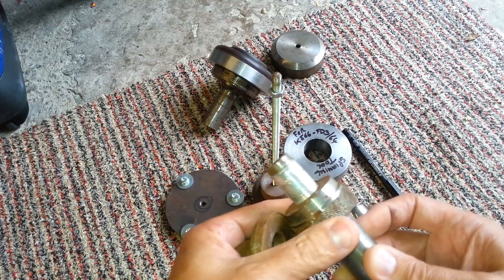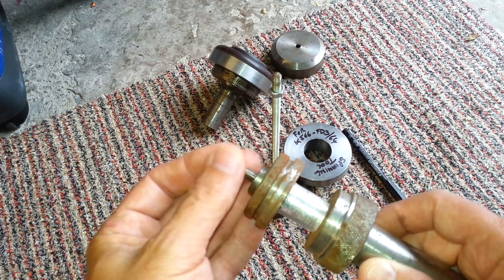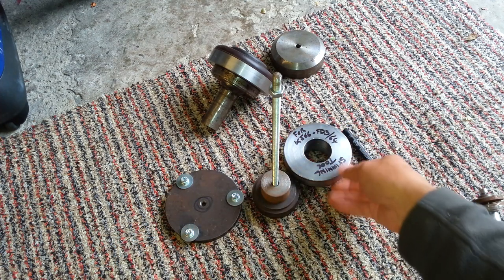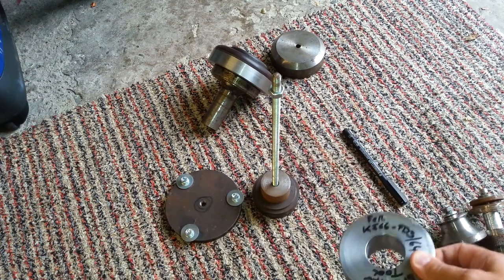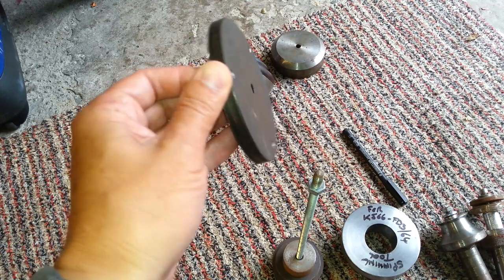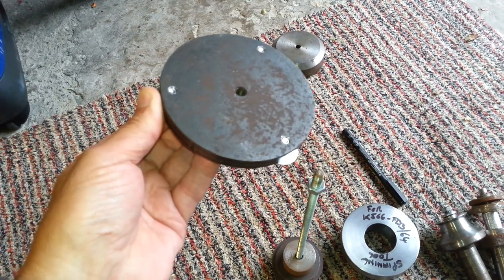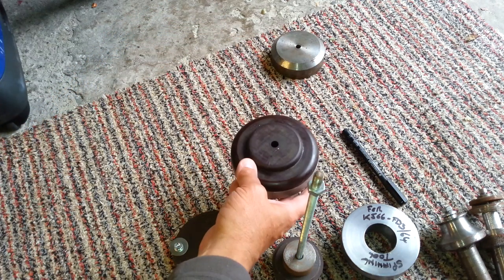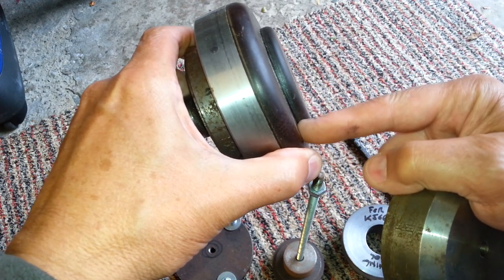overview of tooling for fd3/64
Tooling loaned out to Umar to speed up number 2 build.